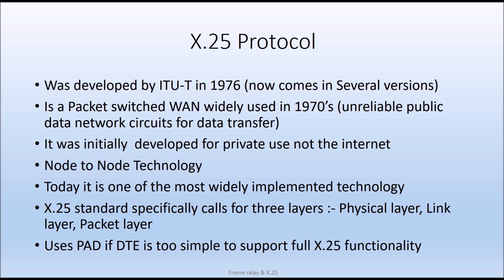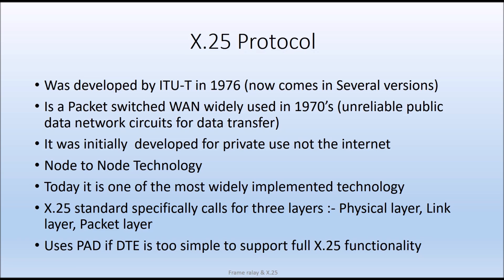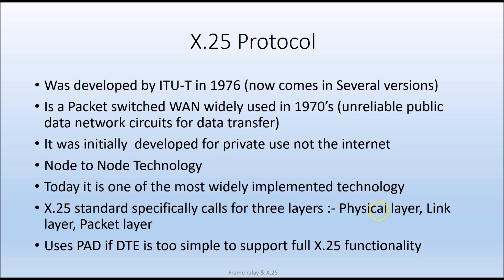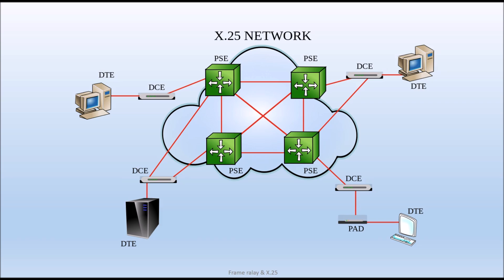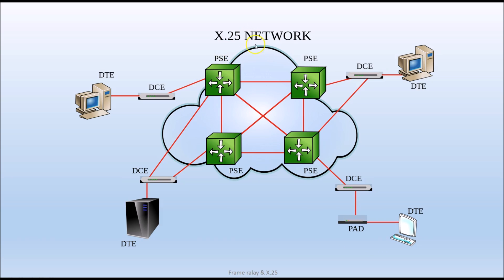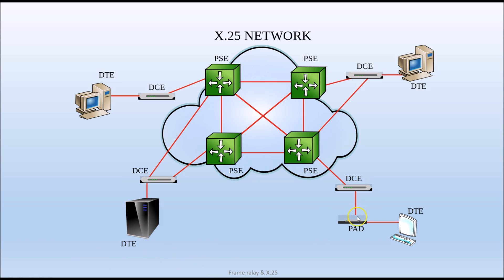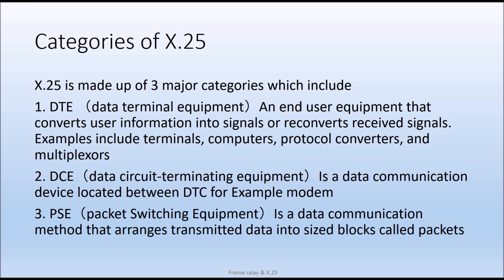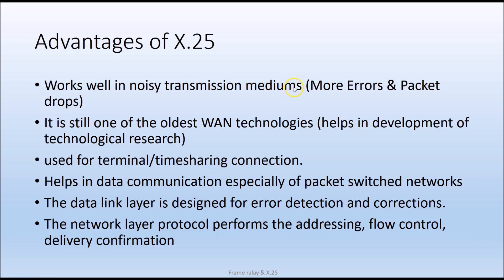X 25 Frame Relay Packet Switching Part 1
This video will focus on X.25 Protocol
Was developed by ITU-T in 1976 (now comes in Several versions)
Is a Packet switched WAN widely used in 1970’s (unreliable public data network circuits for data transfer)
It was initially  developed for private use not the internet
Node to Node Technology
Today it is one of the most widely implemented technology
X.25 standard specifically calls for three layers :- Physical layer, Link layer, Packet layer
Uses PAD if DTE is too simple to support full X.25 functionality